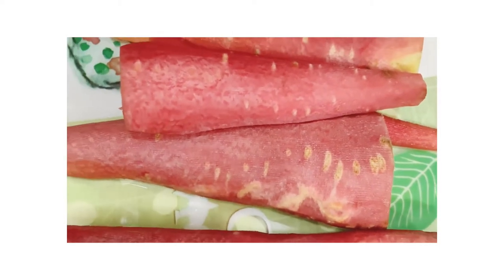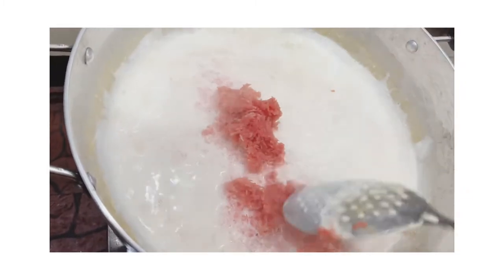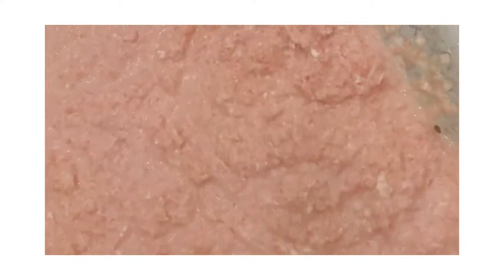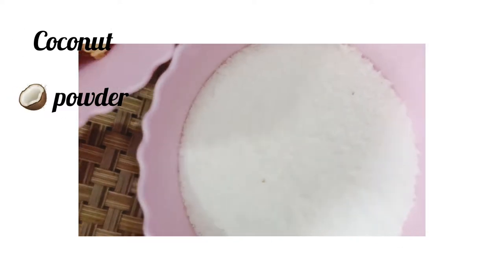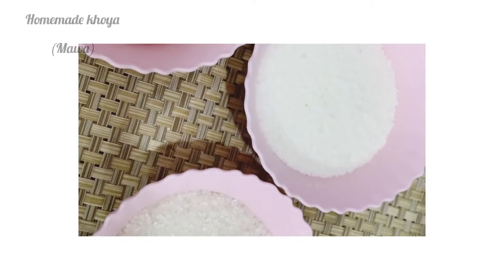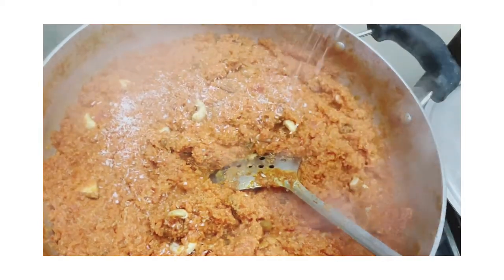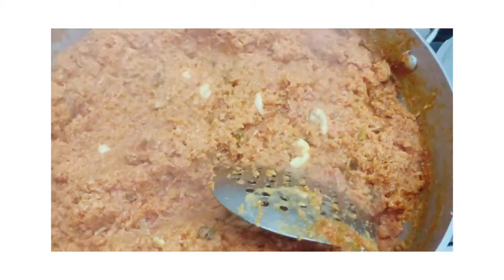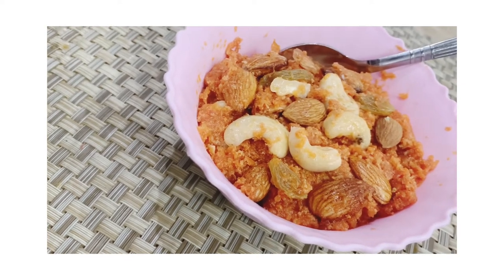homemade gajerla ( gajar ka halwa ) sweet dish 😋 yummy😋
Channi . Yummy 😋kitchen